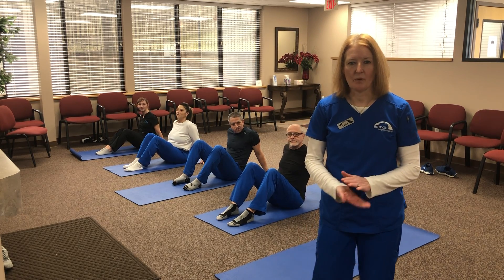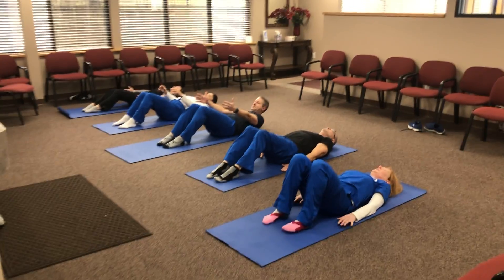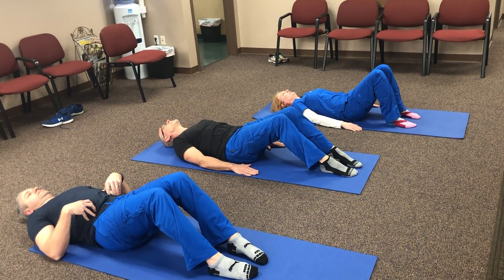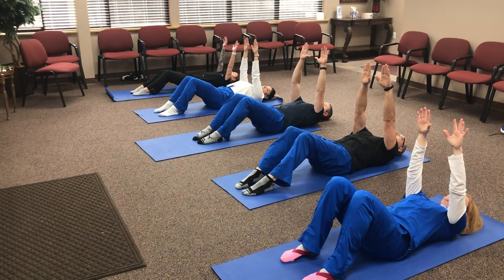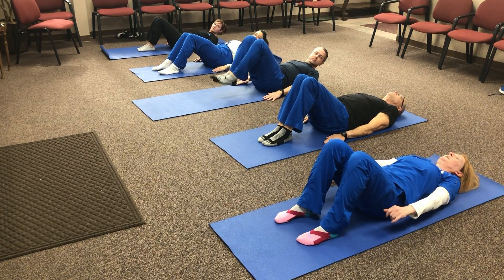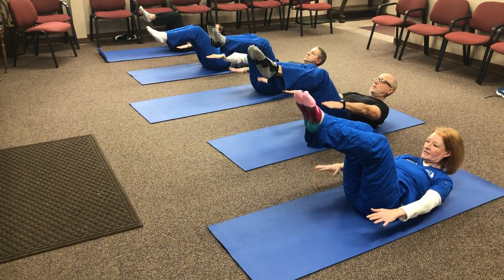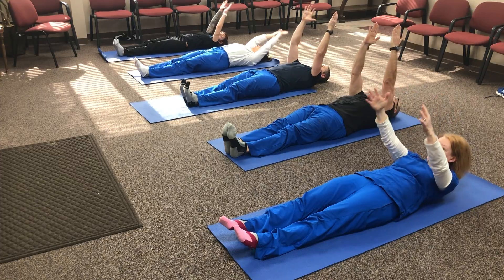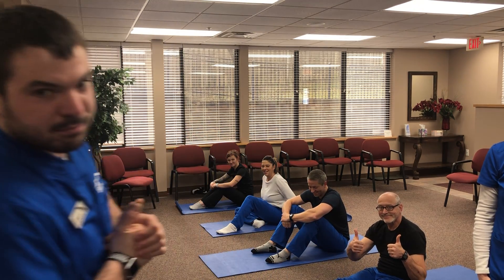BridgeFit: Staff Edition (Part 2)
Part 2 of our BridgeFit: Staff Edition!